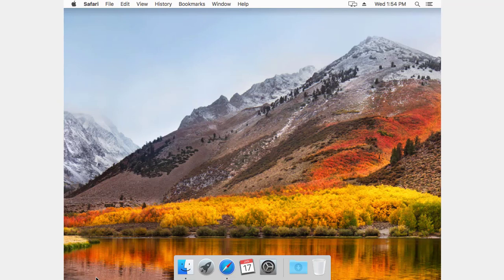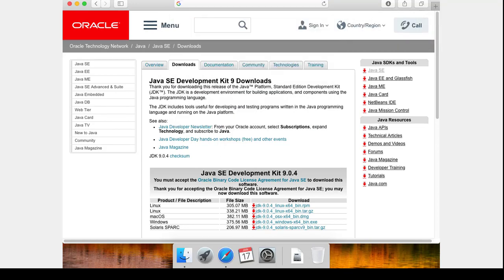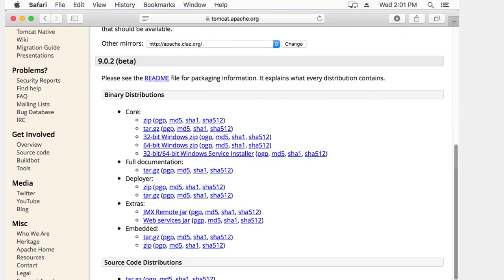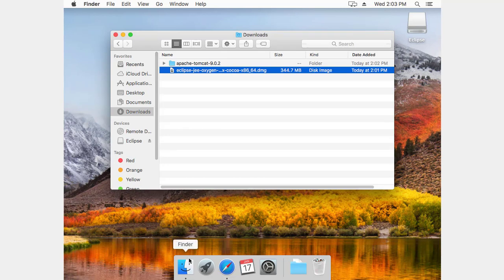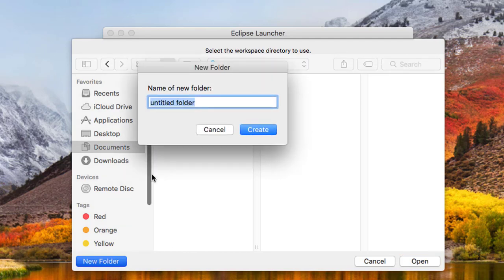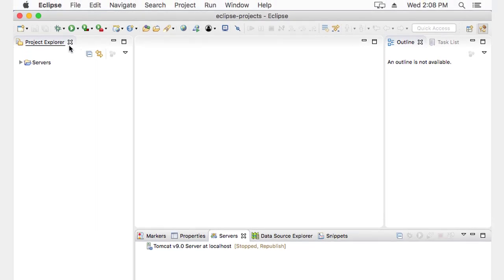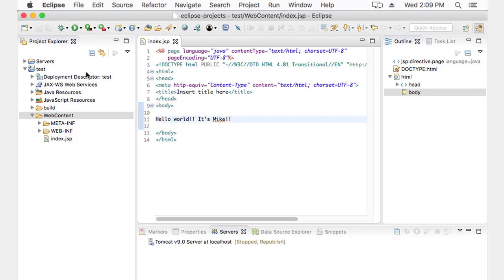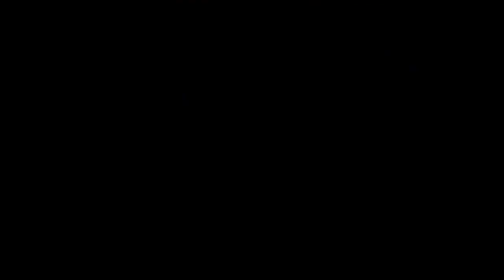Java Development Environment on a Mac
Installing Java SE 9 JDK, Eclipse Oxygen IDE for Java EE Developers, and Apache Tomcat 9 on Mac High SIerra to allow for programming Java web applications.